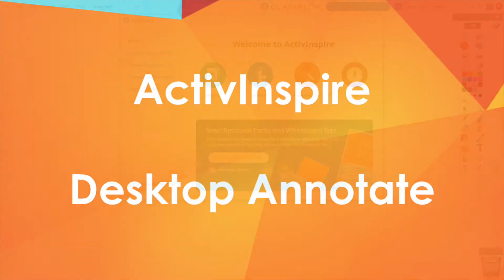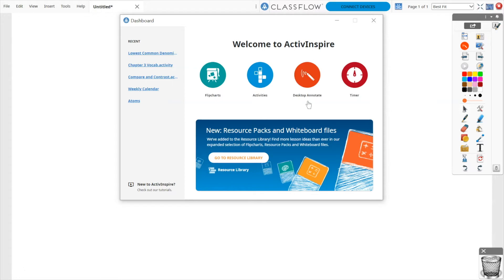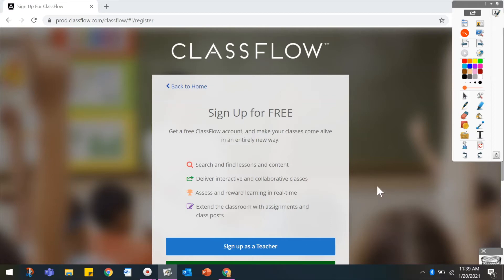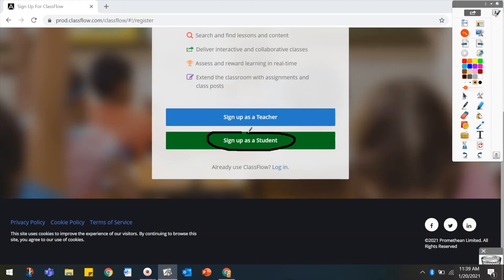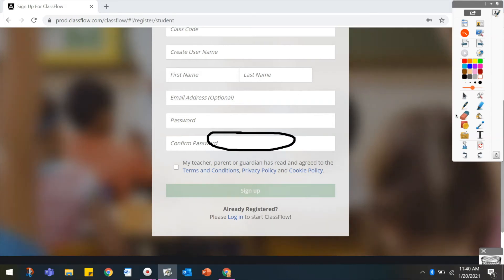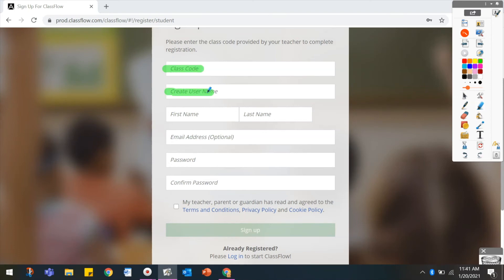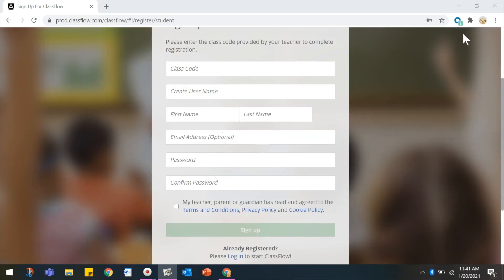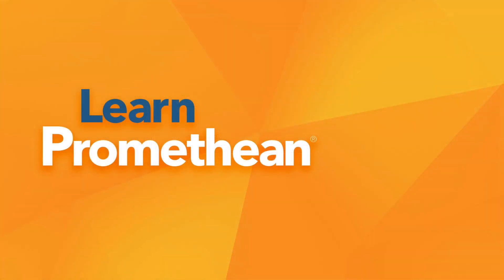Learn Promethean: Desktop Annotate in ActivInspire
Learn how to use Desktop Annotate in *ActivInspire.